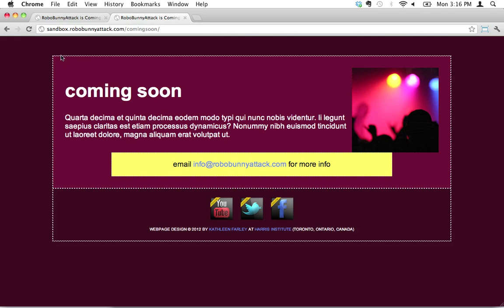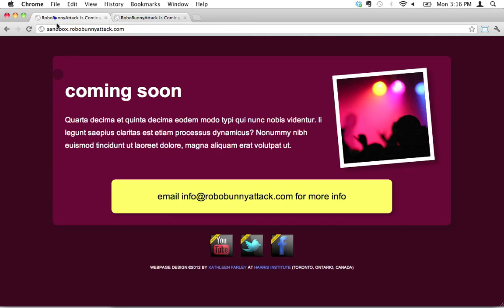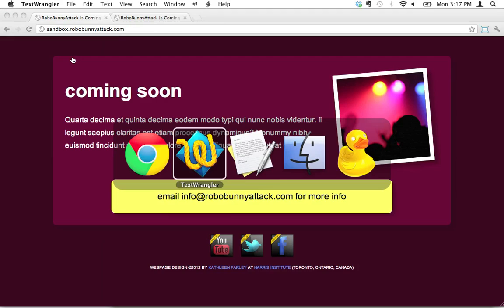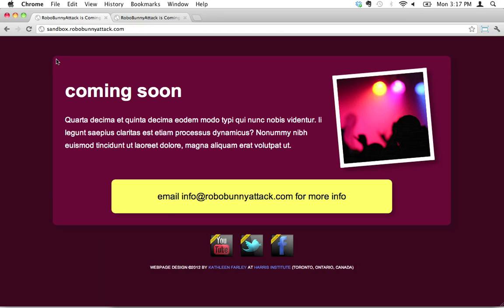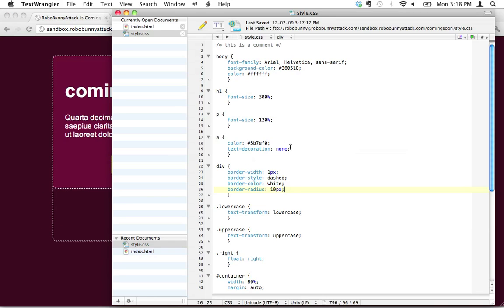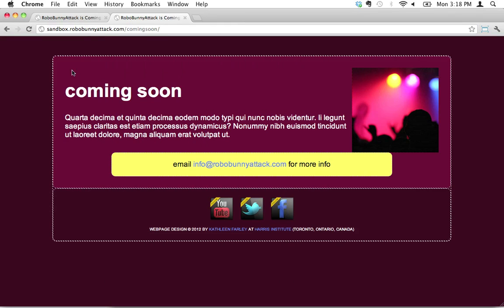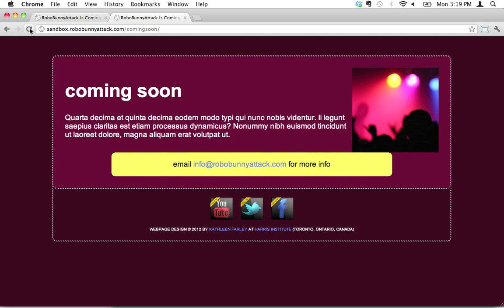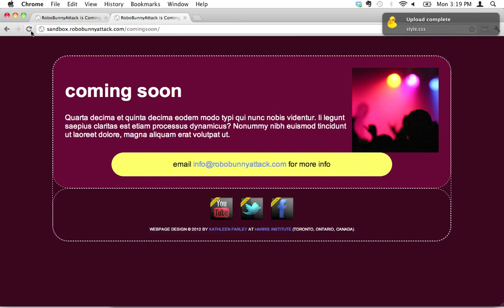How do I make rounded corners using CSS?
How do you make rounded corners using CSS? In this lesson, you'll learn:

- How to think about rounded corners as being 1/4 of a circle
- How to control the size of rounded corners using CSS

By the end of this lesson you'll know how to code:

1. The BORDER-RADIUS attribute (in CSS, to create rounded corners)